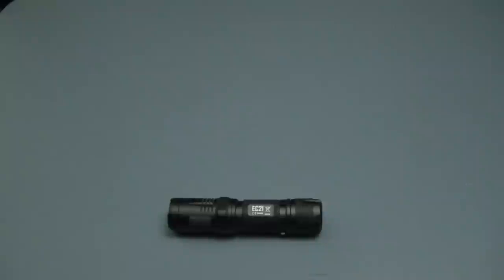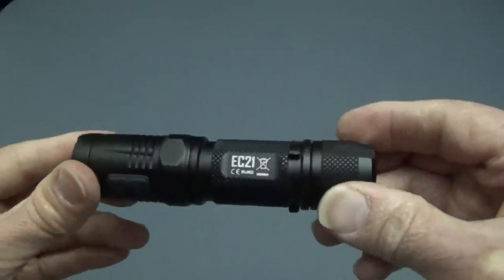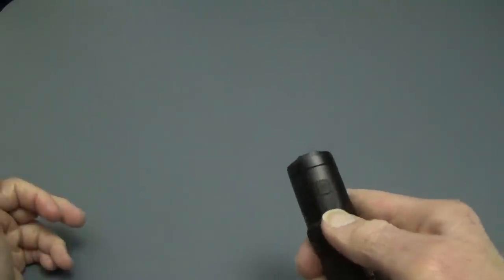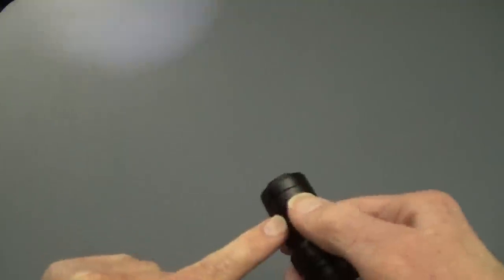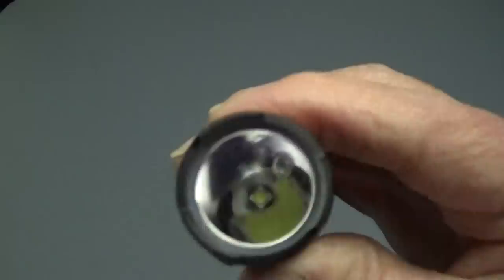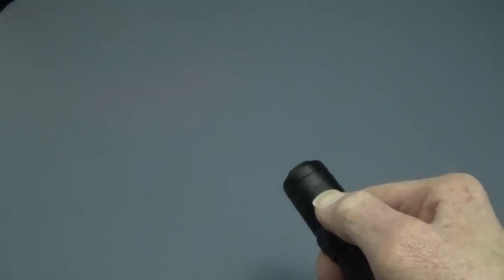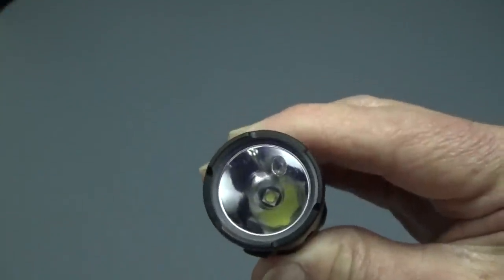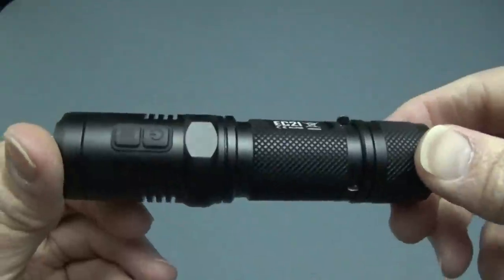Nitecore EC21 Electronic Switch Demo.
In this companion video to the Nitecore EC21 review we've already done...consider THIS video to be a formal demonstration of the power & mode switch, which have several different functions each. The "red" LED is also explained.